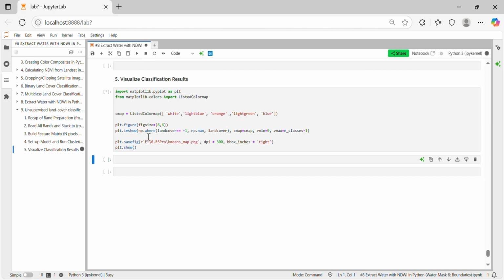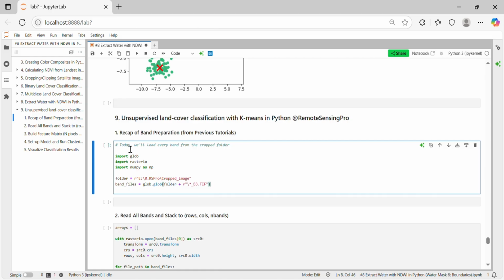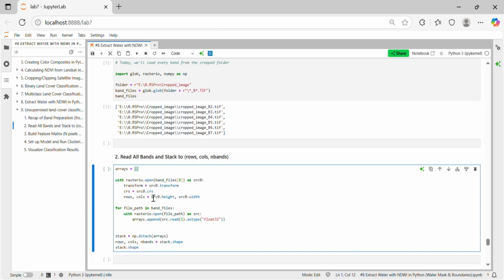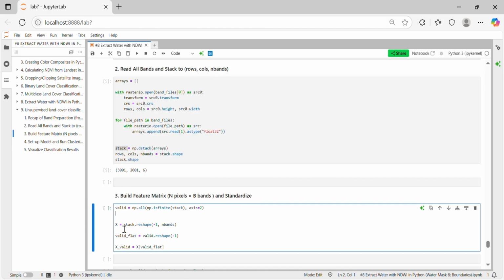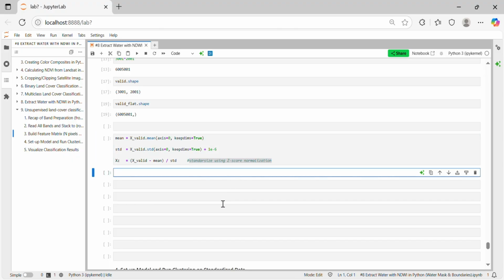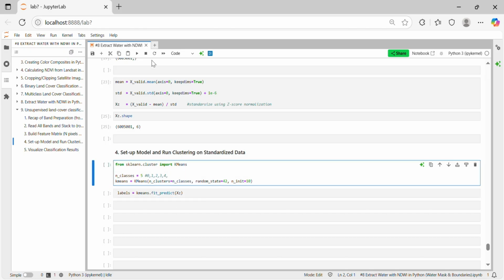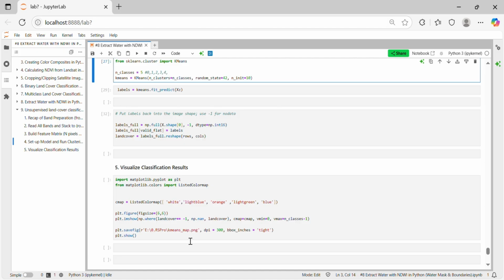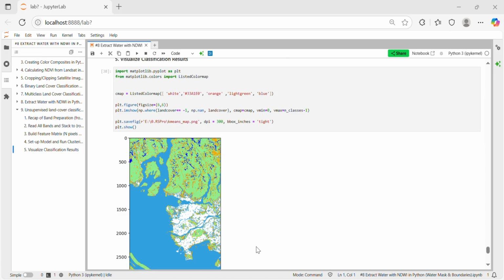9. K-Means Landcover Classification in Python | Remote Sensing & GIS Tutorial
In this tutorial, we dive into unsupervised landcover classification using K-Means in Python — no labels, just pure machine learning!
Perfect for remote sensing and GIS beginners.

What You'll Learn:
Load and stack satellite image bands
Create a feature matrix (N×B format)
Standardize reflectance values
Run K-Means clustering to group pixels
Visualize a landcover classification map
Tips to choose the best k value

TIP: The most important hyperparameter in K-means is k. Try k=5, k=6, or k=7 and compare the results.